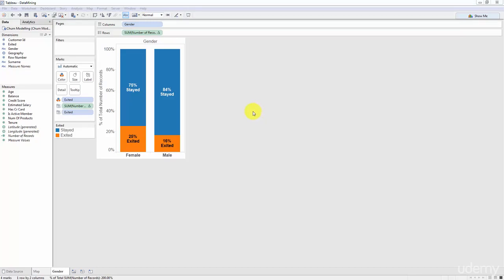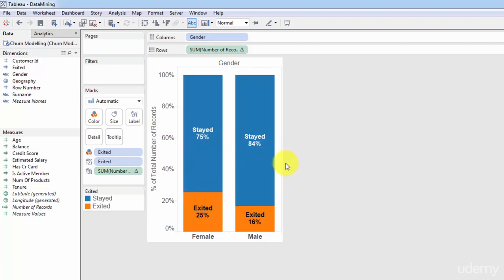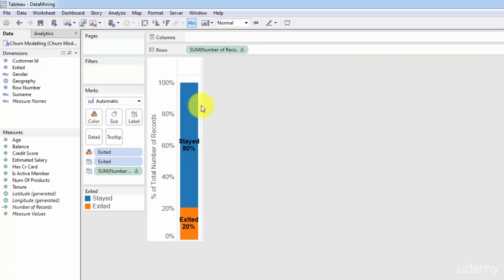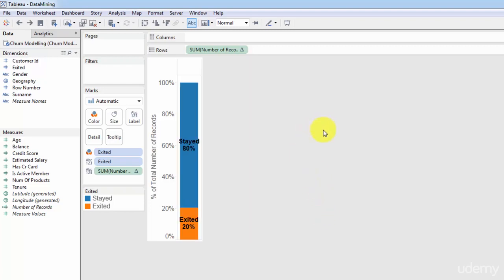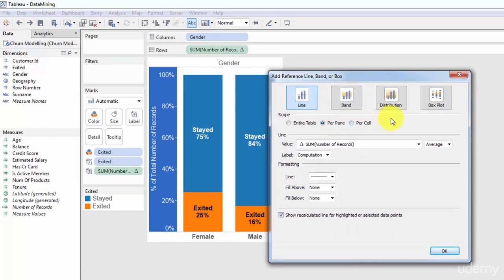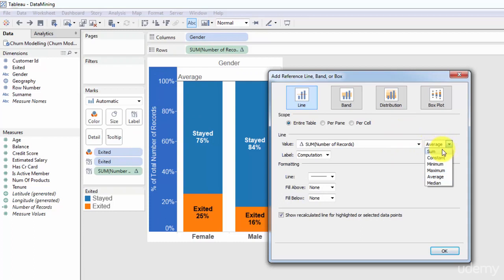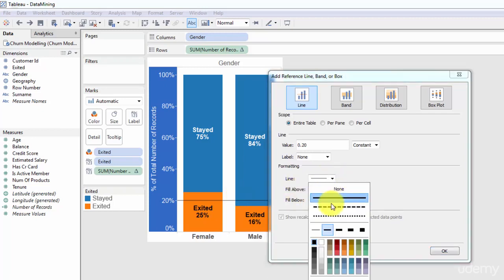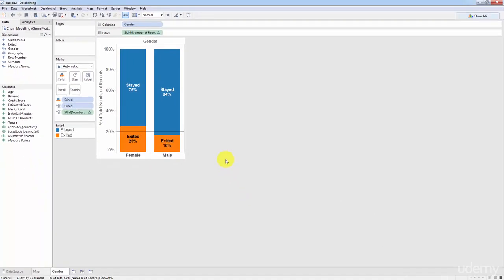2.5 - How to Add a Reference Line in Tableau - The Ultimate Data Science Course A-Z